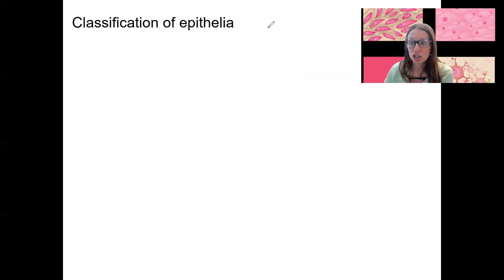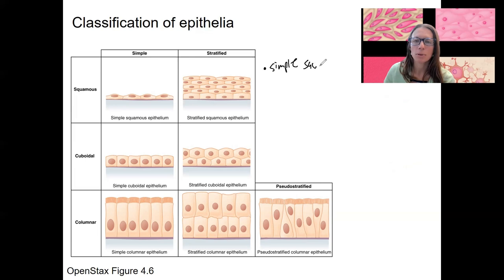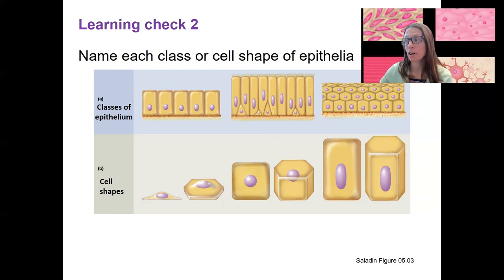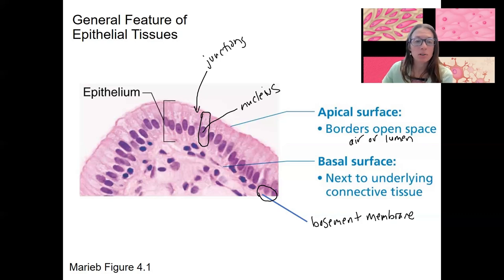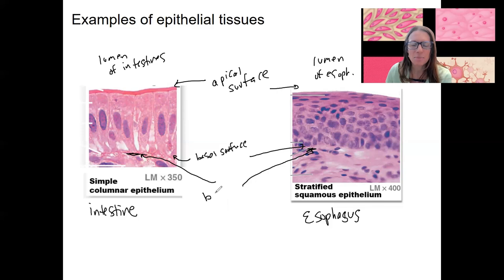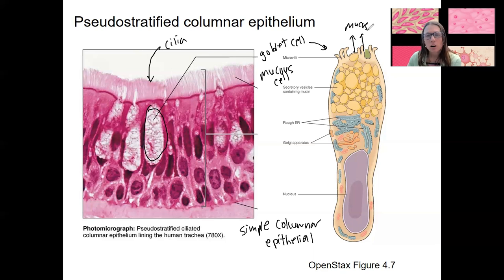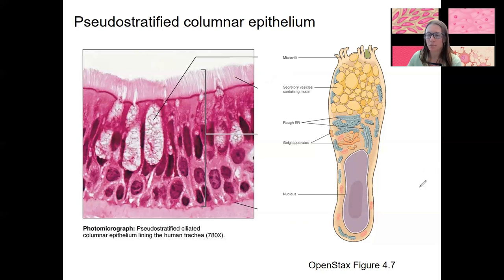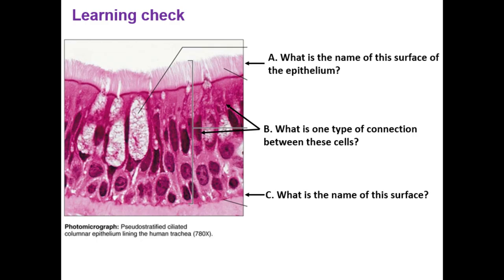3.3 epithelial intro